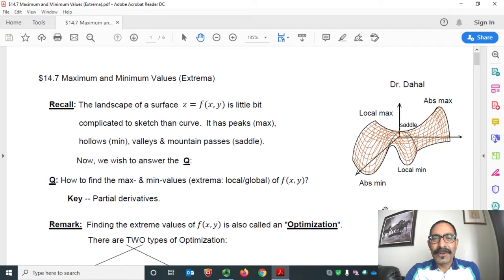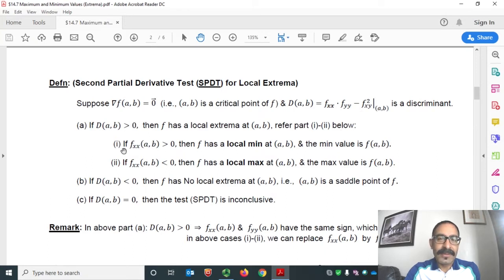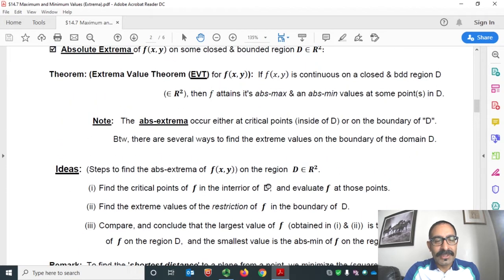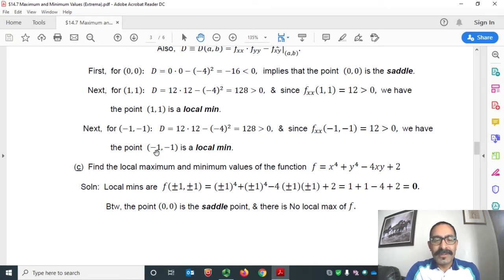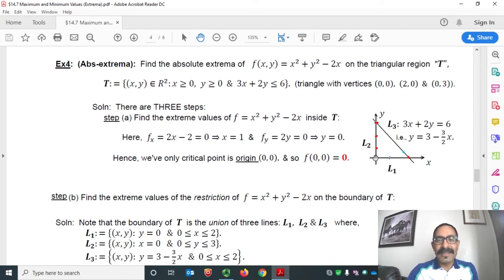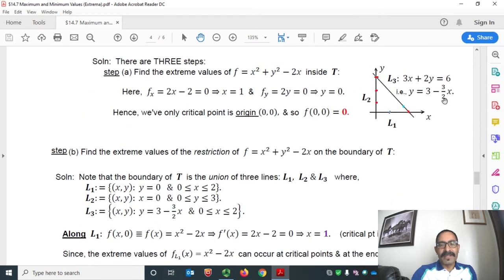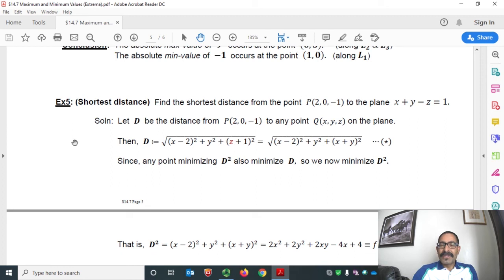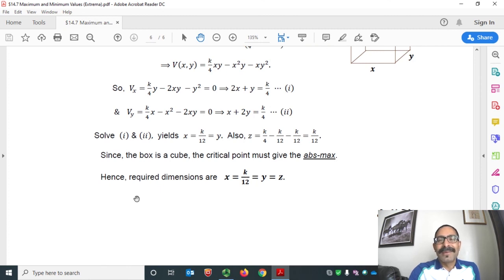$14.7: Maximum and Minimum of Functions of Two Variables | Calculus 3 Lecture – Dr. Dahal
A Detailed Lecture Note – $14.7: Maximum and Minimum of Functions of Two Variables | Multivariable Maxima and Minima | Max, Min and Saddle Points of f(x,y) | Second Partial Derivative Test (SPDT) | Extrema of Functions of Two Variables | Extreme Value Theorem for Functions of Two Variables | Unconstrained Optimizations | Shortest Distance to Plane from a Point |